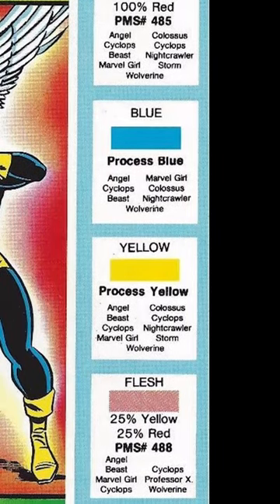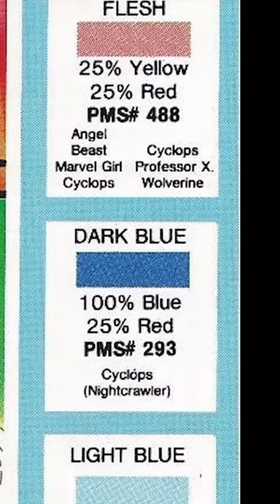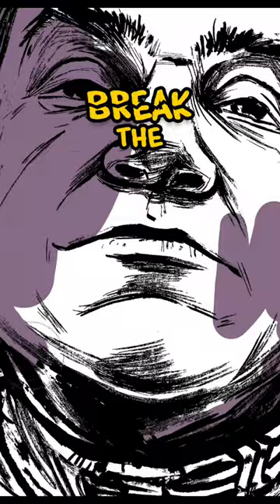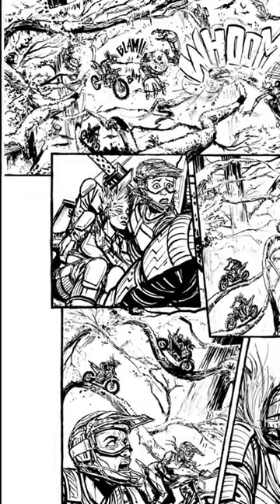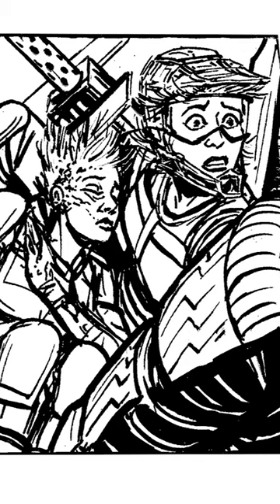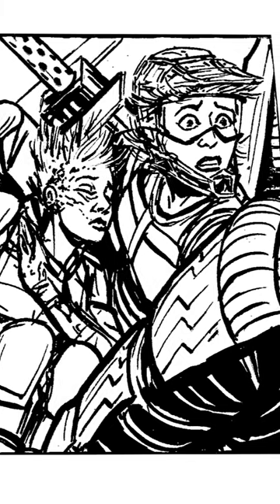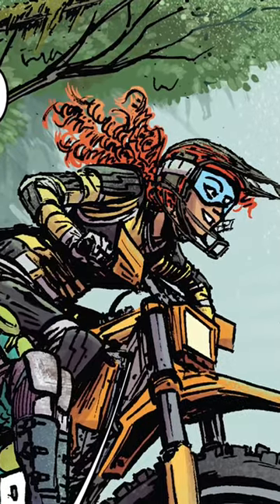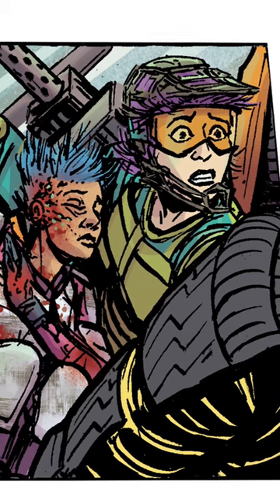Comic coloring is an emotional (not literal) artform